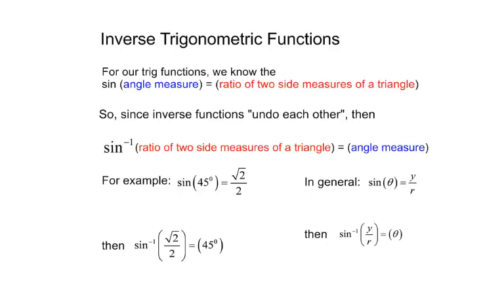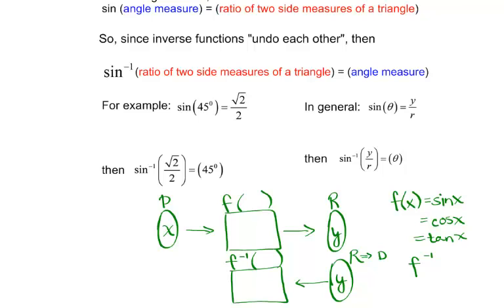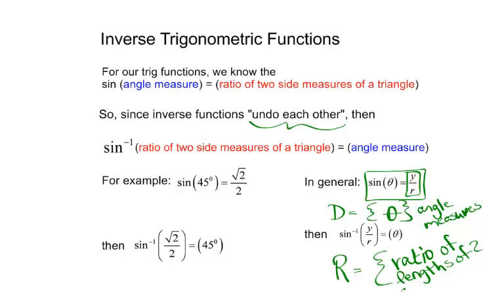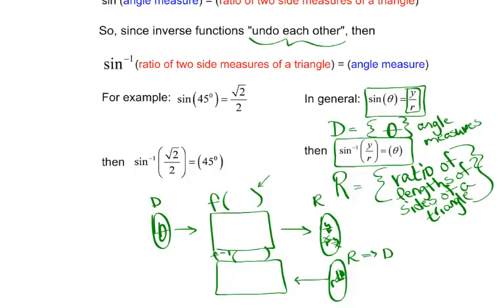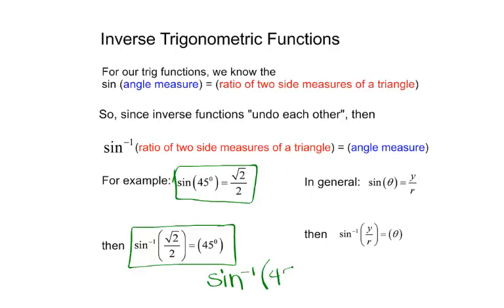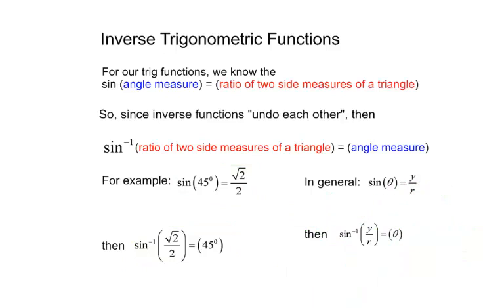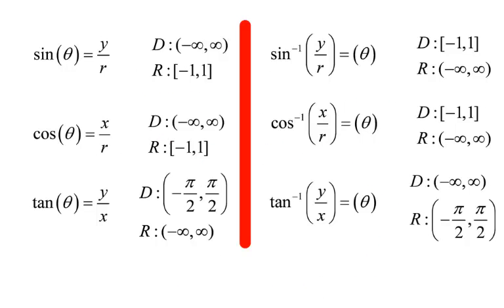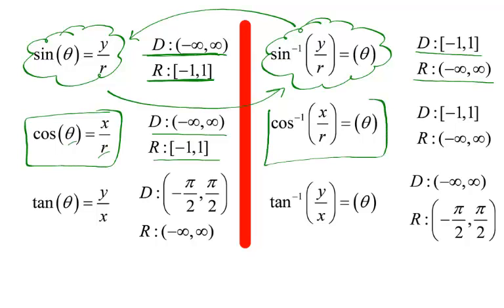Inverse Trig Functions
This is an introduction to inverse trig functions and their analytic relationships to the original trig functions we know.